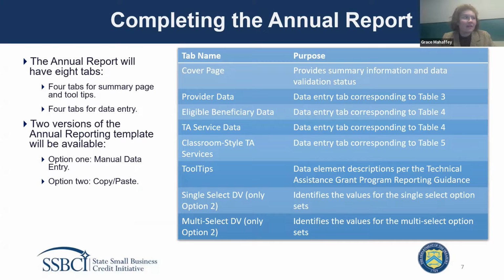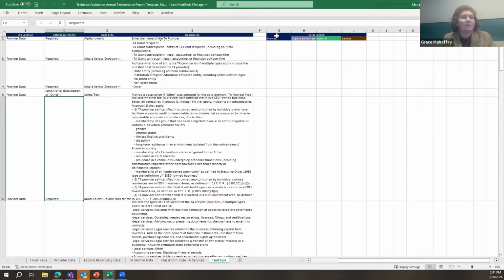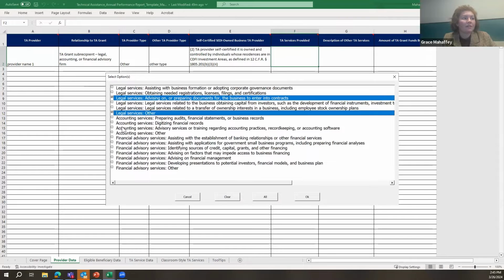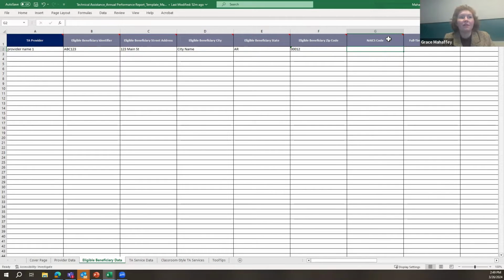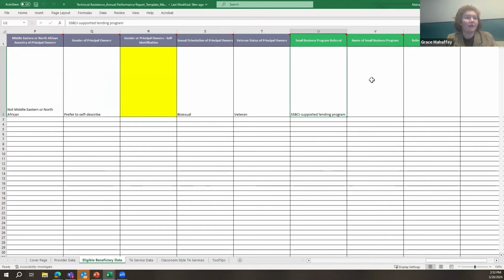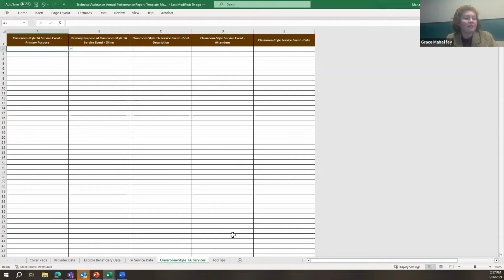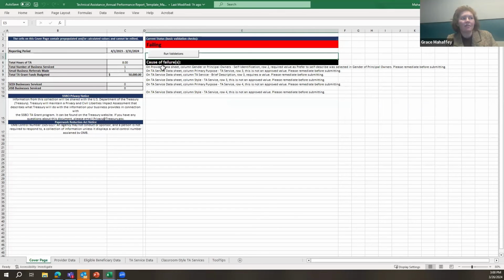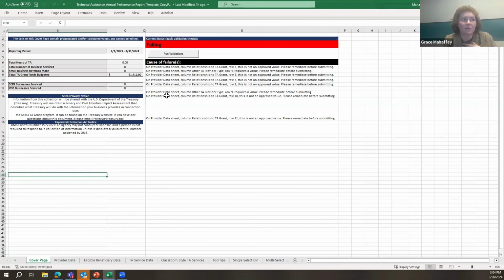Technical Assistance – Annual Training Template Demo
The video covers a demonstration of how to complete the Technical Assistance Annual Report. This comes from a recorded webinar hosted March 26th, 2024.